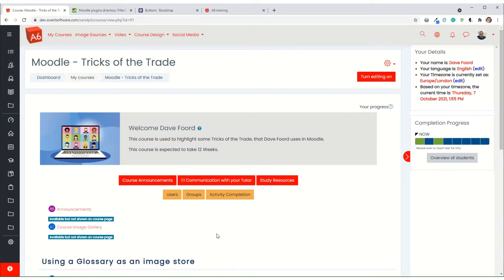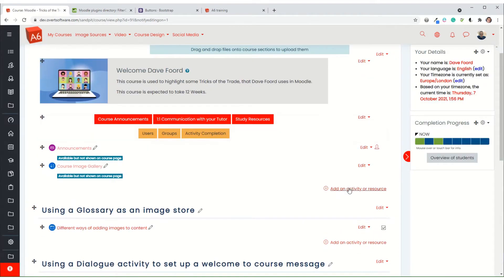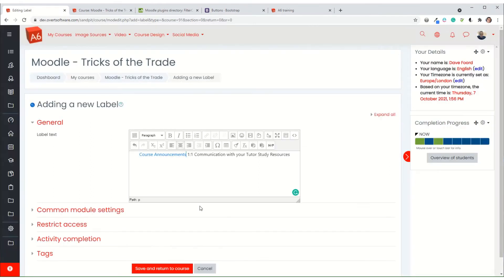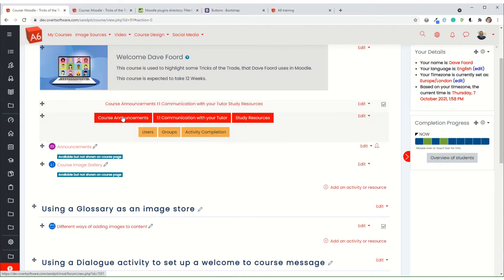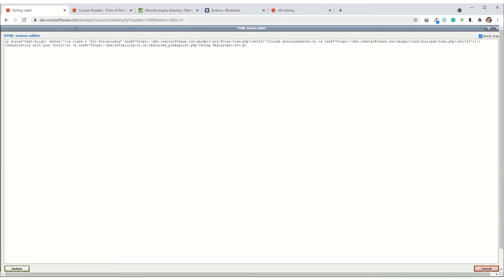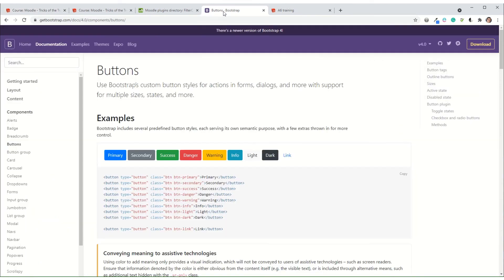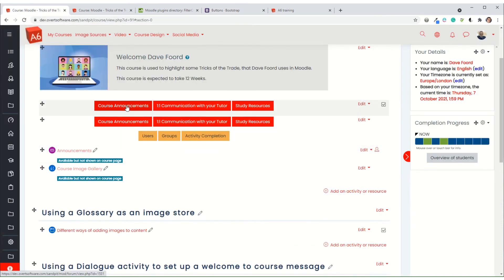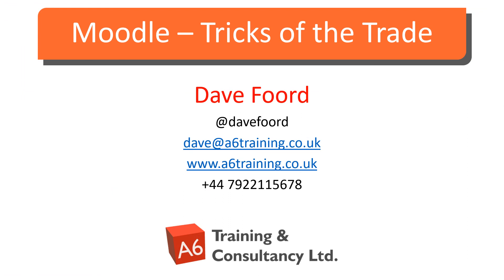Moodle - Tricks of the Trade: Adding Buttons to a Course Page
It is very easy to add your own buttons to a course page, improving the user experience.